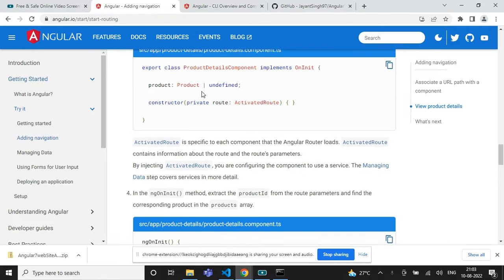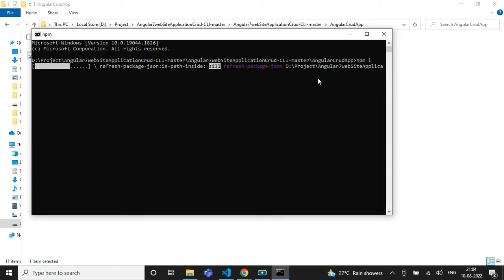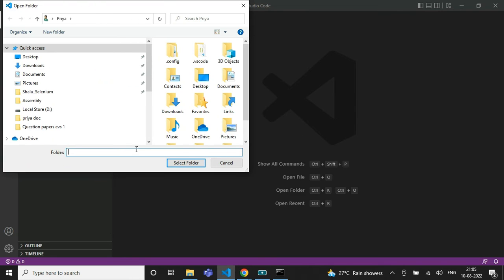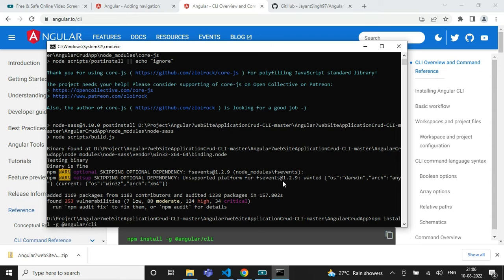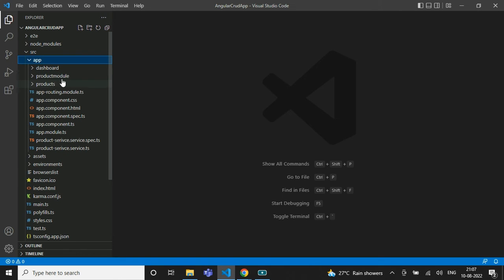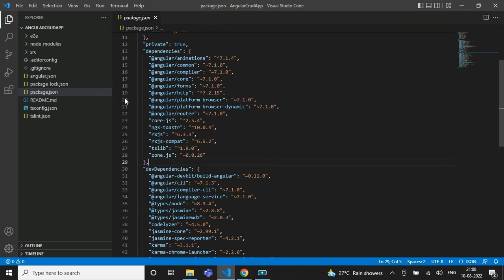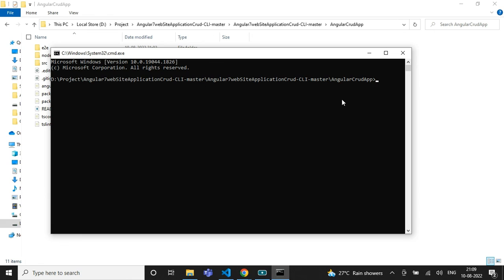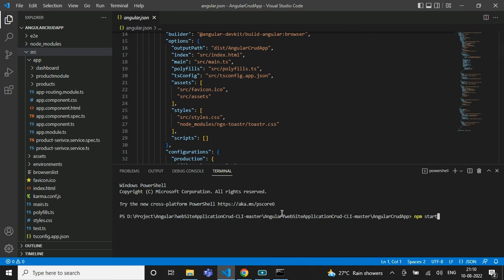How to Setup Angular 2 7, 12,14 on local machine